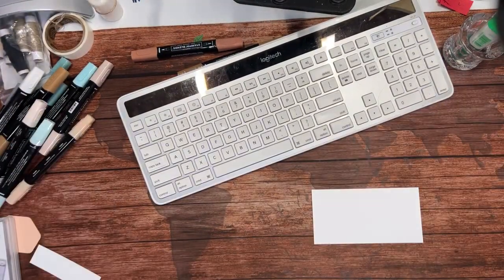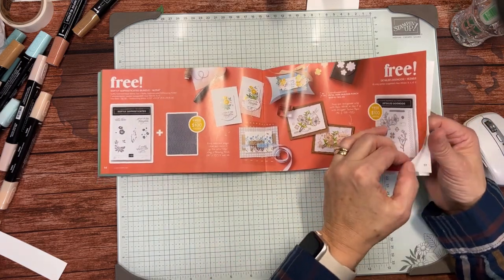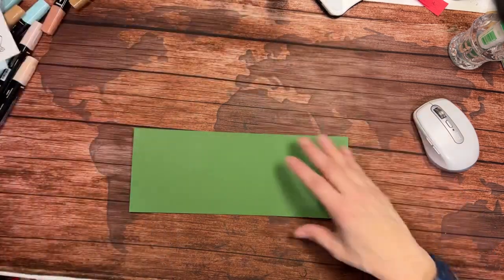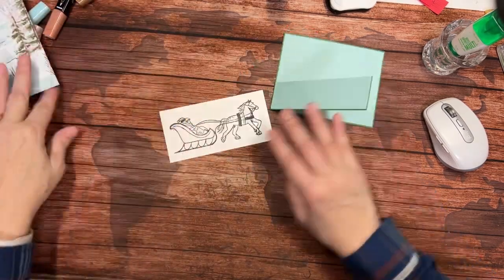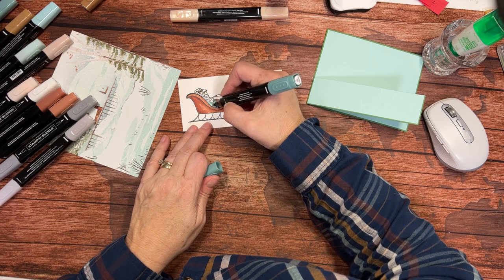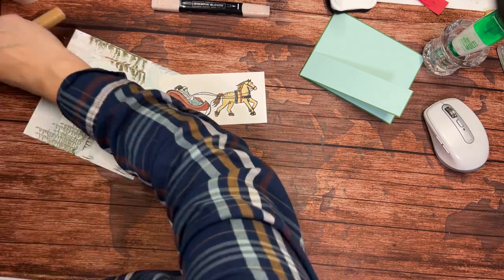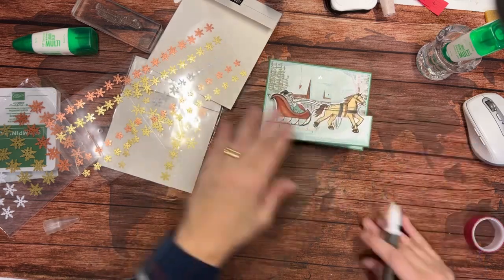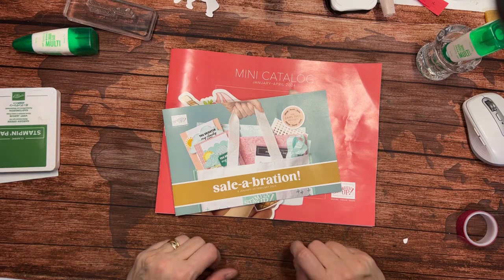Let’s go for a ride in Mrs. Rogers’ Stamperhood!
Snow is coming to southern Maine this weekend, so I’m gearing up (celebrating) with a stamped snow scene. Stampin’ Up!’s Online Exclusive bundle, Horse and Sleigh, combined with the One Horse Open Sleigh DSP is perfect for the occasion.

Would you like to be on my email list so you can learn about my events, specials and more?